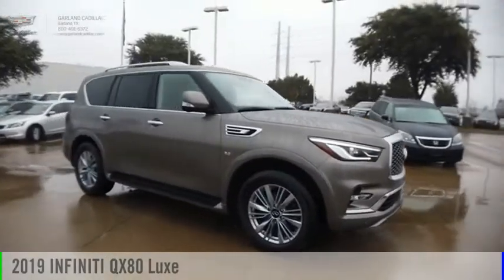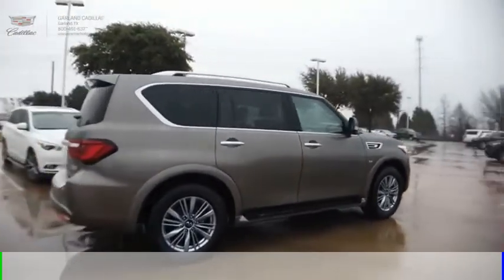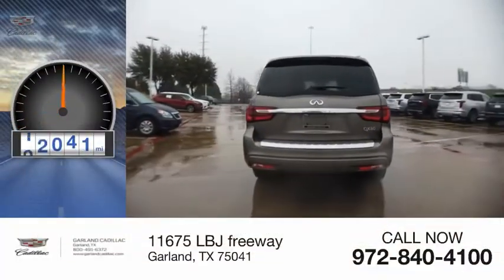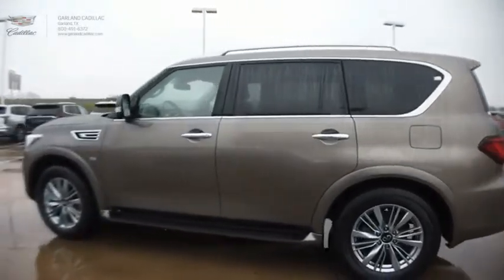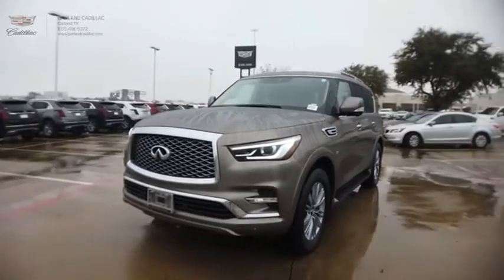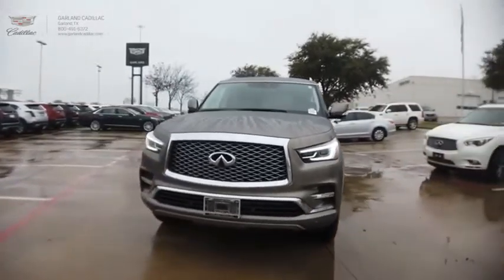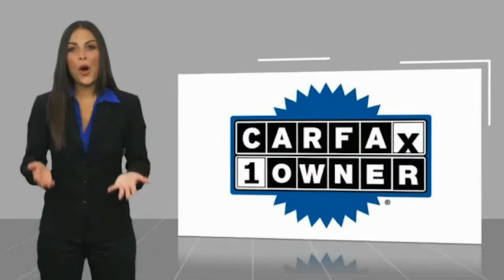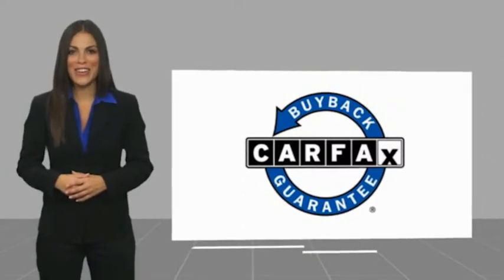2019 INFINITI QX80 Garland TX XK9686278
2019 INFINITI QX80 Luxe

Garland Cadillac
11675 LBJ freeway